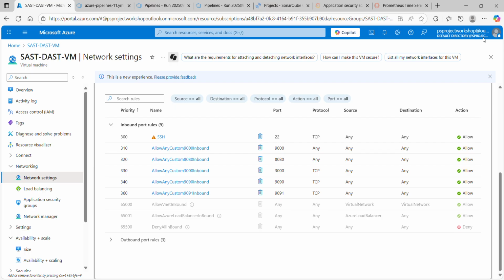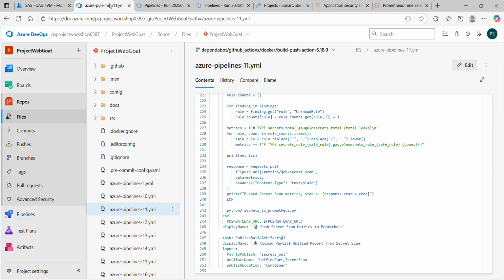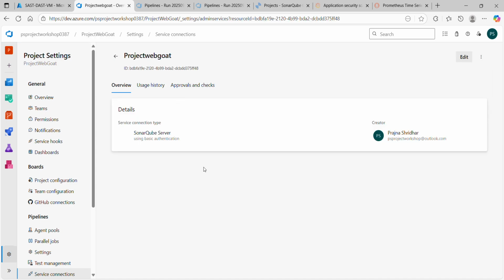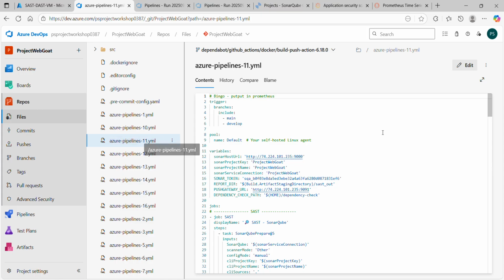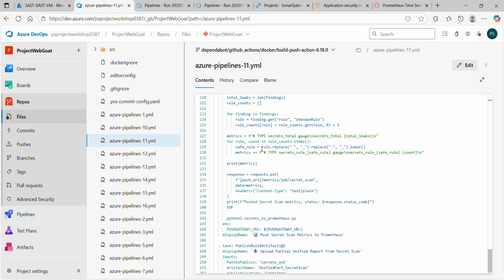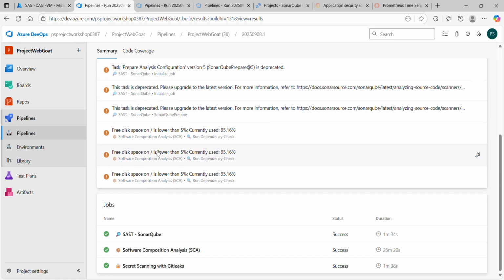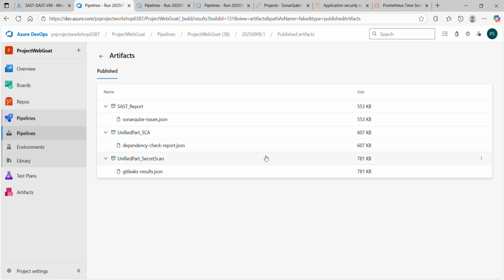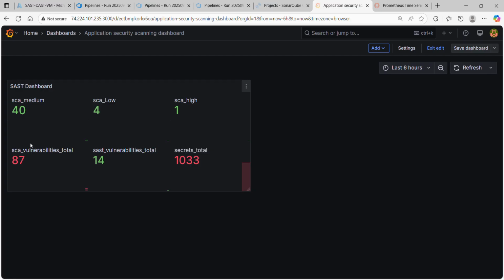SAST DAST VM Microsoft Azure and 6 more pages Personal Microsoft​ Edge 2025 09 08 22 41 58